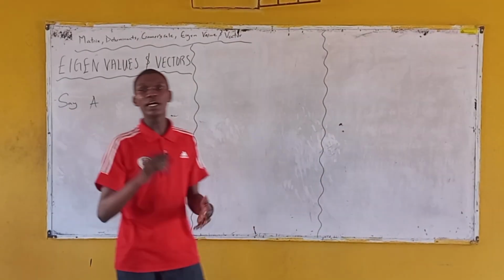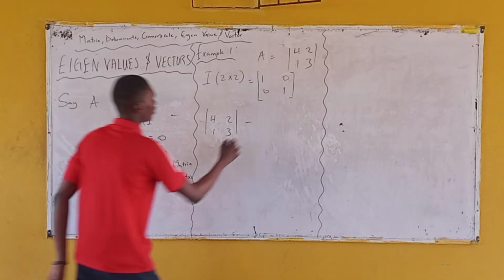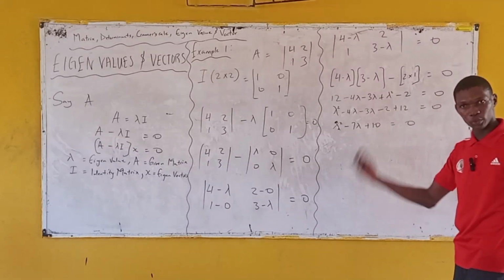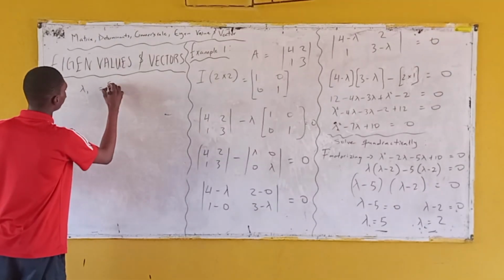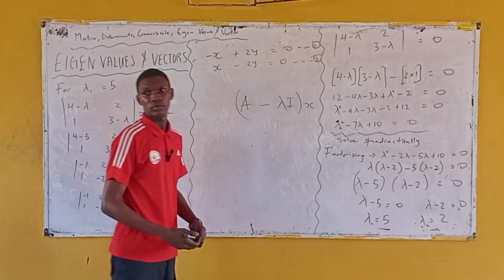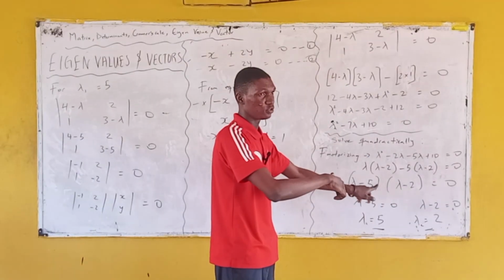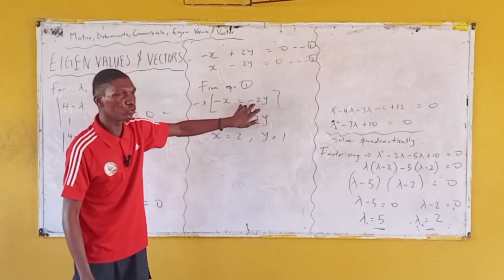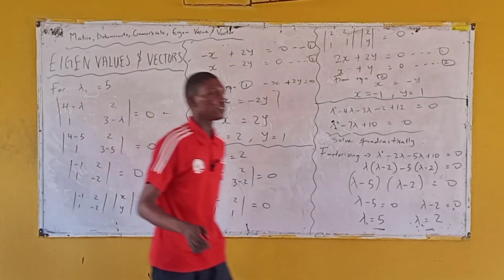Eigen Values & Vectors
Master Eigenvalues & Eigenvectors in this step-by-step tutorial designed for Nigerian university students (100/200 level).
In this video, you will learn:
✅ What Eigenvalues and Eigenvectors are
✅ How to calculate Eigenvalues using the characteristic equation
✅ How to find Eigenvectors from the Eigenvalues
✅ Solved examples from start to finish
This lesson is perfect for 200-level Maths and Engineering students in Nigerian universities.

🔗 Introduction to Matrices (Full Tutorial)